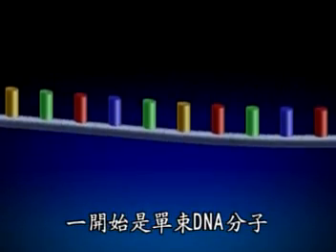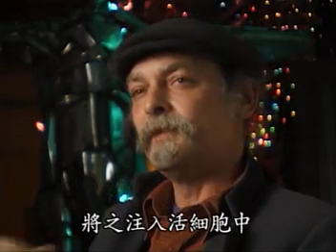基因的秘密2